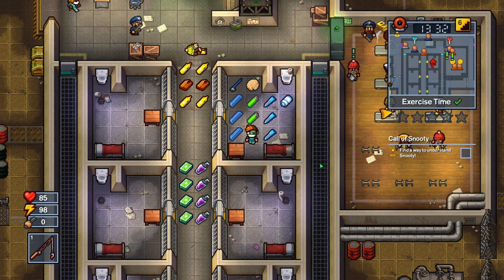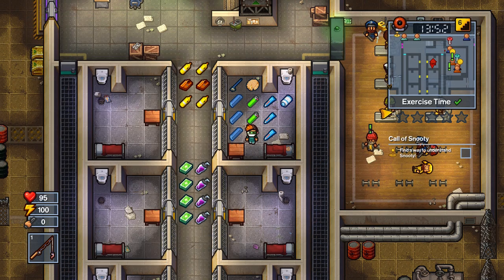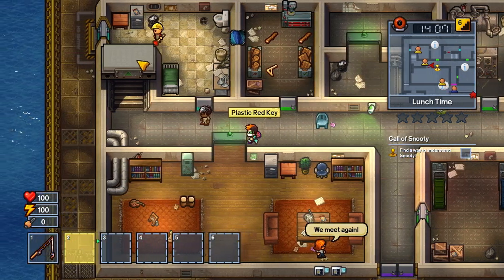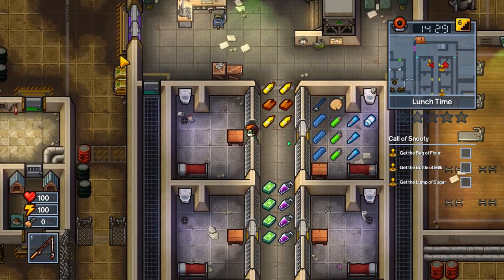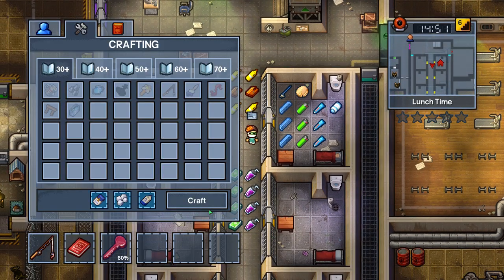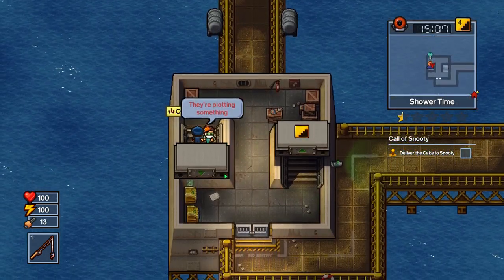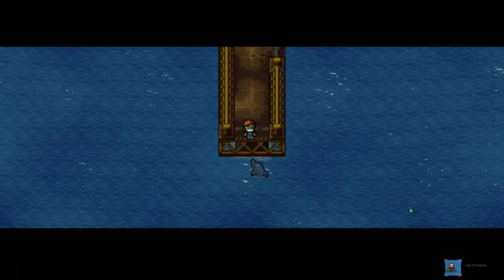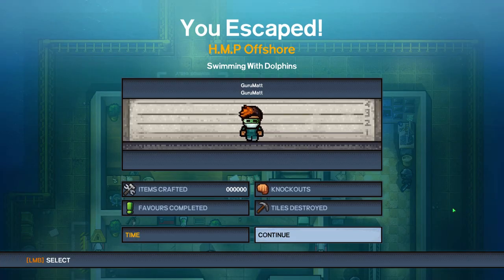GuruMatt Guides: Swimming With Dolphins [Solo] - HMP Offshore - The Escapists 2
A quick rundown on how to do the Swimming With Dolphins escape on the HMP Offshore.

Also please like them, that really helps me out!

Kyle is a great friend of mine and we often play games together!  Check out his channel for more of me!